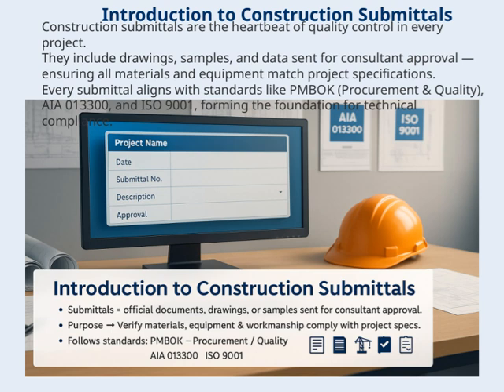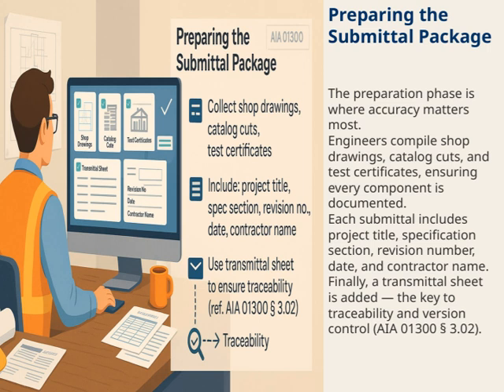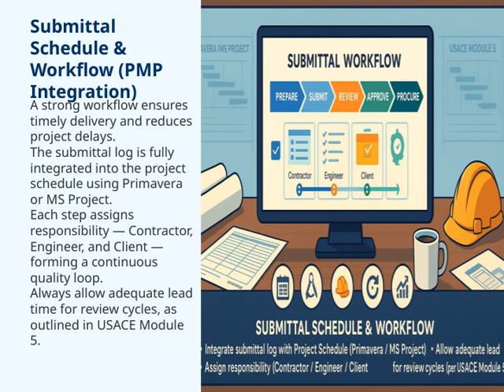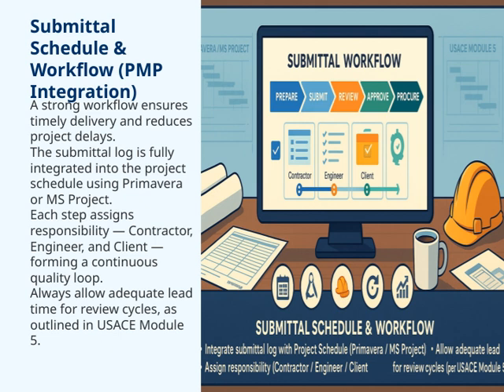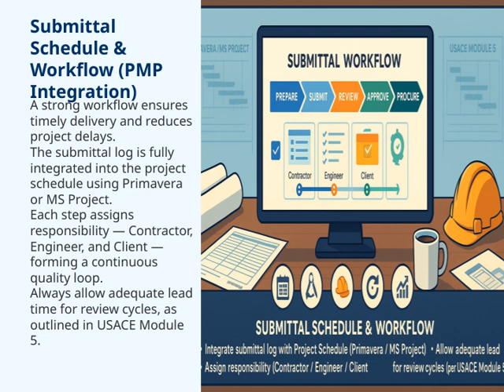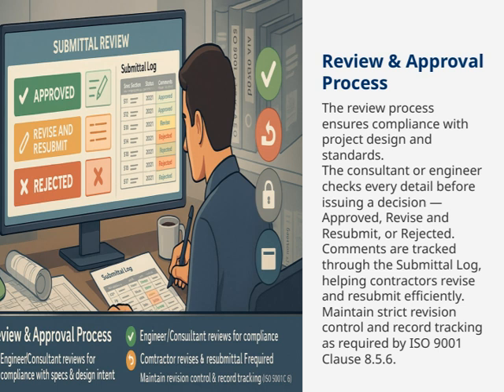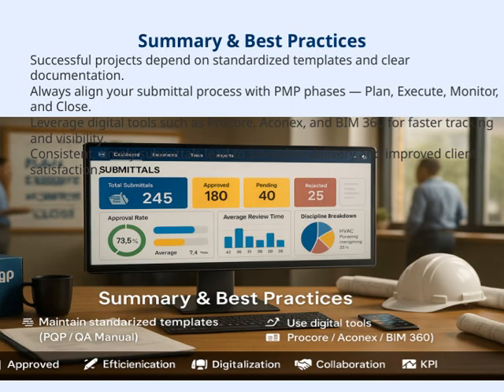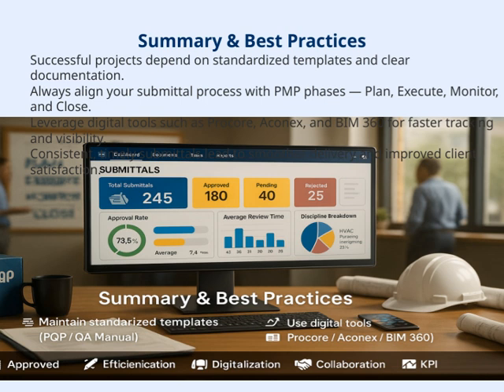construction Submittals – MEP Step-by-Step Guide for Engineers & Project Managers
Slide 1 – Introduction to Construction Submittals

Introduces the concept of submittals as the foundation of construction quality control. Explains their role in verifying that materials, equipment, and workmanship meet project specifications. References key standards such as PMBOK (Quality & Procurement), AIA 013300, and ISO 9001.

🧰 Slide 2 – Preparing the Submittal Package

Details how engineers collect and compile shop drawings, catalog cuts, and test certificates. Outlines how to fill required fields — project title, spec section, revision number, and date — and emphasizes using a transmittal sheet for traceability as per AIA 01300 § 3.02.

⏱️ Slide 3 – Submittal Schedule & Workflow (PMP Integration)

Shows how to align the submittal process with the project schedule (Primavera/MS Project). Defines the workflow stages: Prepare → Submit → Review → Approve → Procure, assigning clear responsibilities to Contractor, Engineer, and Client. Highlights review-cycle timing from USACE Module 5.

🧾 Slide 4 – Review & Approval Process

Explains how consultants or engineers review each submittal for design and specification compliance. Demonstrates use of “Approved, Revise and Resubmit, or Rejected” stamps. Stresses maintaining revision control, tracking comments, and document history in line with ISO 9001 Clause 8.5.6.

🧭 Slide 5 – Summary & Best Practices

Summarizes all best practices: maintain standardized PQP/QA templates, integrate with PMP phases (Plan–Execute–Monitor–Close), and adopt digital platforms such as Procore, Aconex, or BIM 360 for faster approvals and reporting. Reinforces that consistent documentation drives quality, efficiency, and collaboration.